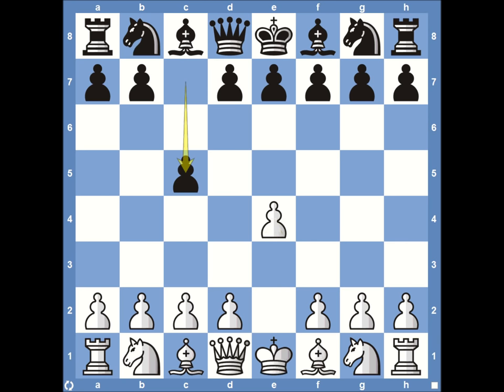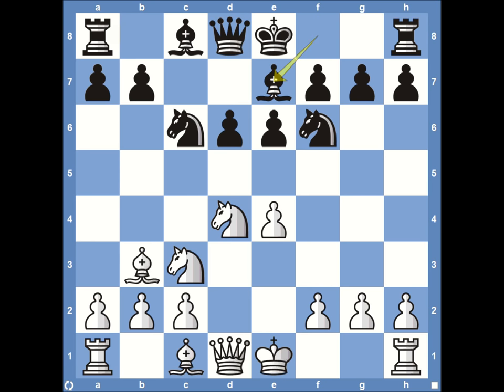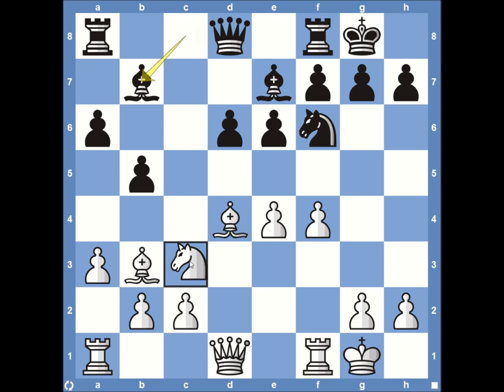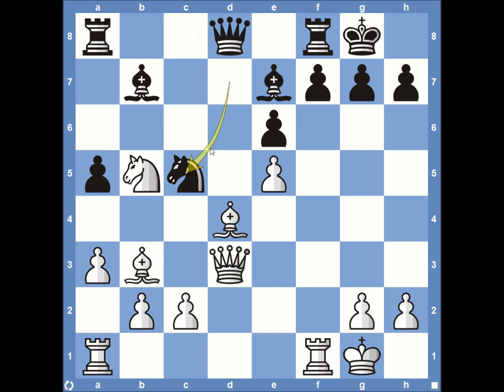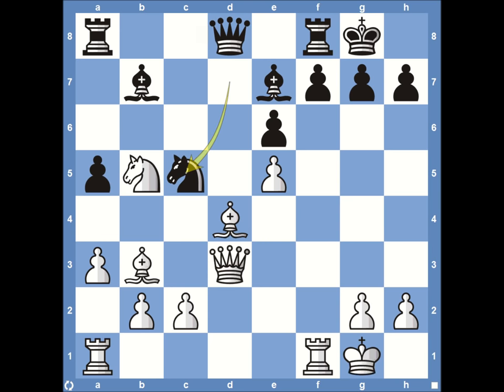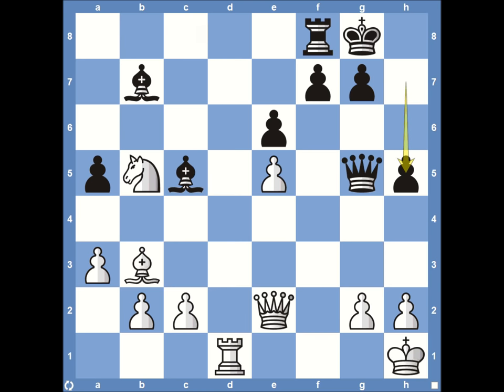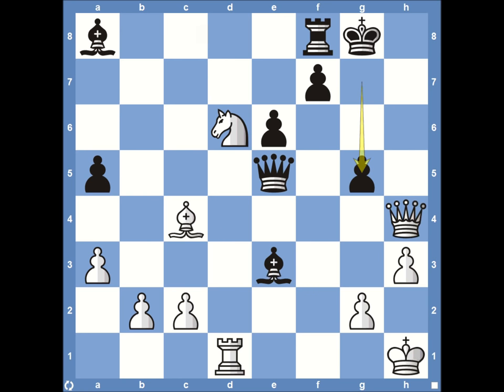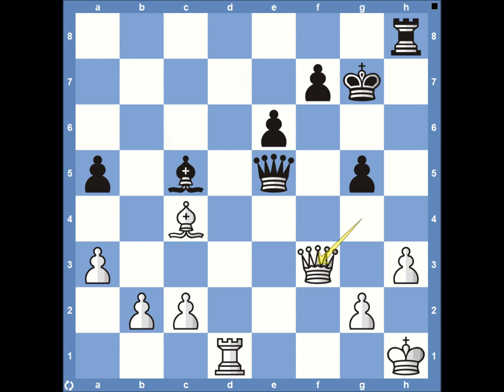Match of the Century - Fischer vs Spassky - Game 4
After winning Game 3, Bobby Fischer looks to even the series as he plays the white pieces and show everyone that he's the best in the world.